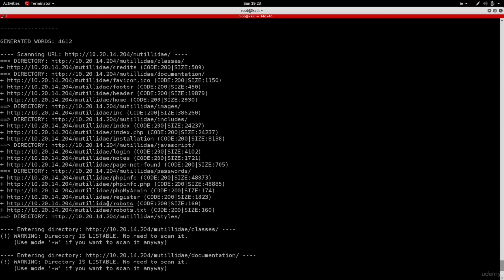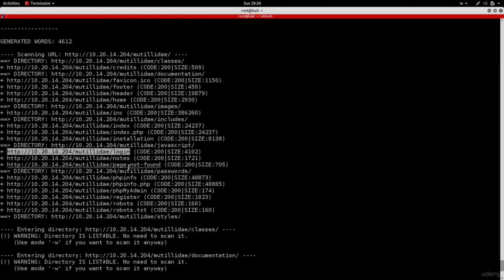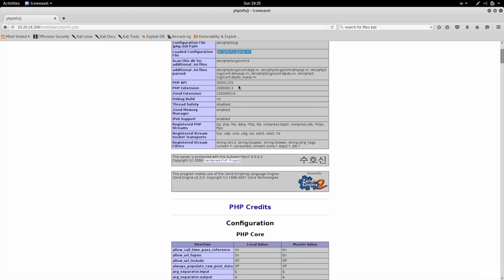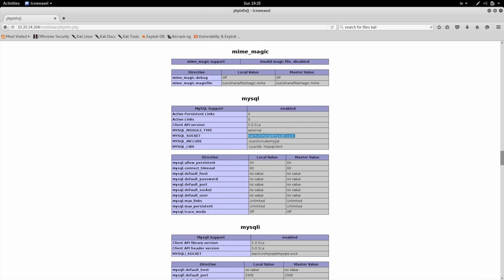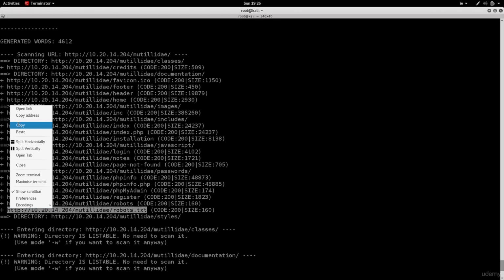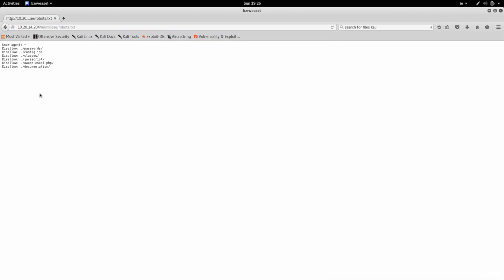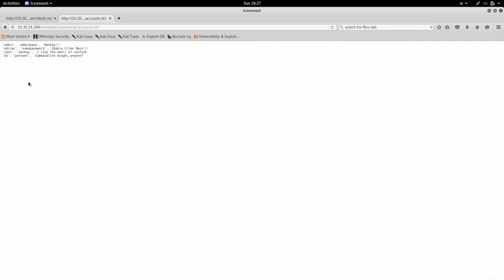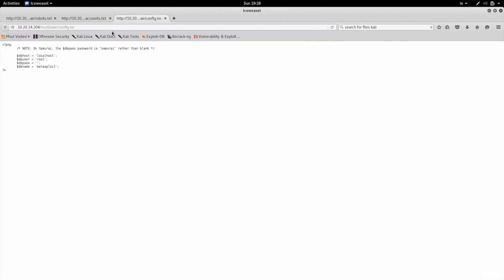93 info gathering finding files analysing results